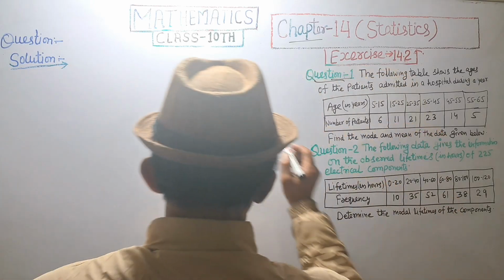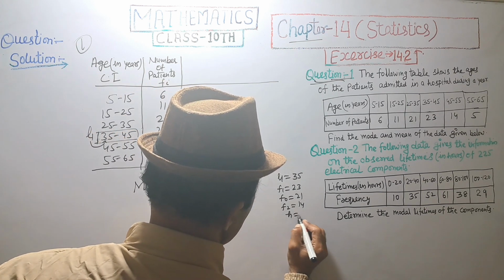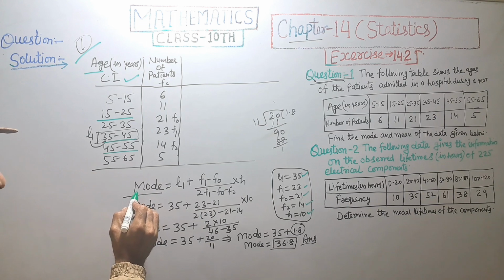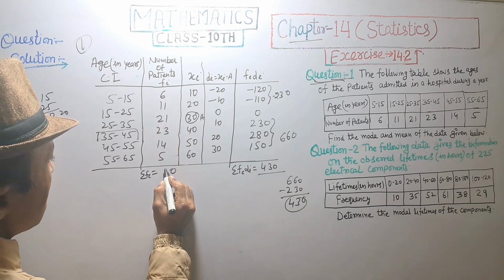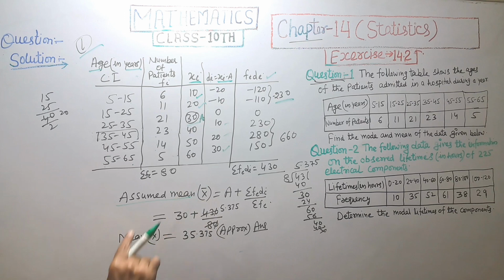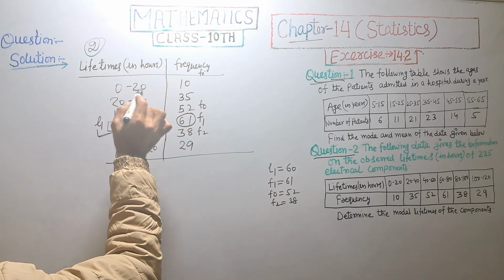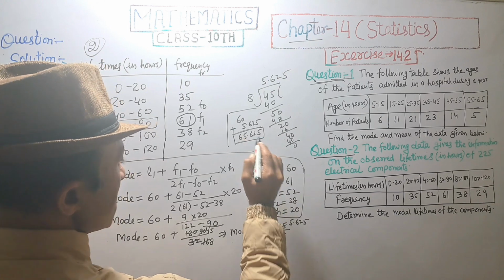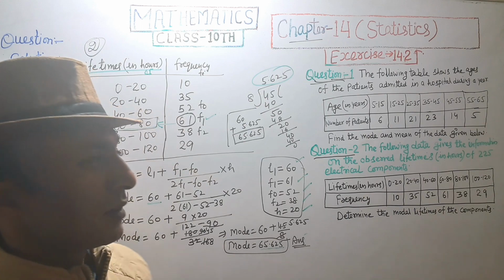MATHEMATICS|| NCERT || CLASS -10TH|| CHAPTER -14 ||🔴 Statistics 🔴